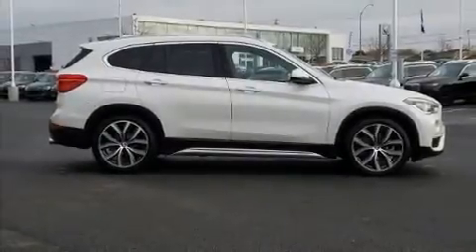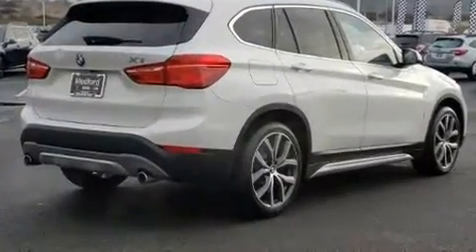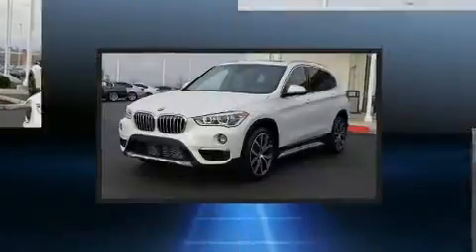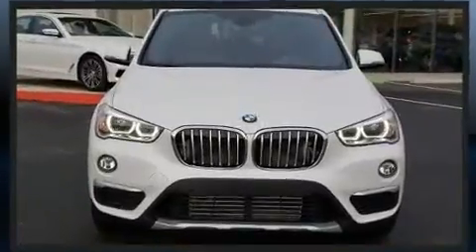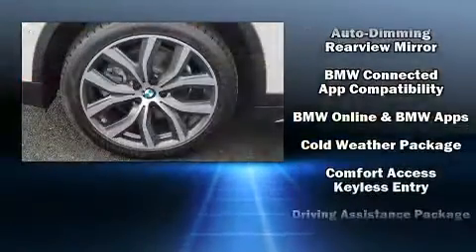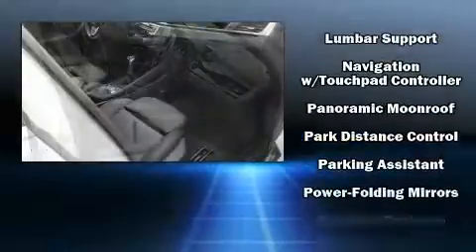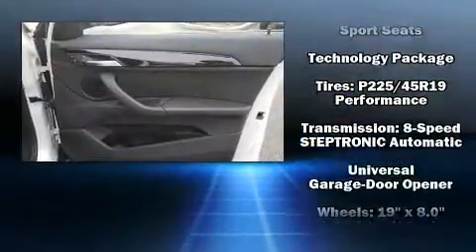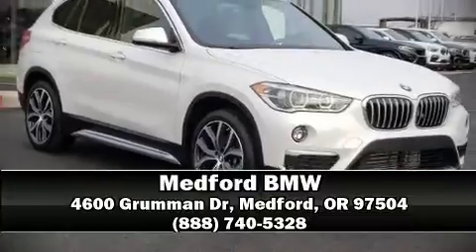2017 BMW X1 xDrive28i in Medford, OR 97504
Medford BMW
4600 Grumman Dr

Introducing the 2017 BMW X1. With just over 30,000 miles on the odometer, this model delivers an exhilarating ride without compromising ultimate luxury! It features an automatic transmission, all-wheel drive, and a 2 liter 4 cylinder engine. A turbocharger further enhances performance, while also preserving fuel economy. It includes heated seats, a built-in garage door transmitter, an automatic dimming rear-view mirror, an outside temperature display, power front seats, a power liftgate, remote keyless entry, and more. Everything is where it ought to be, from the dashboard controls to the door locks and window controls. The unique heads-up display projects vehicle information onto the windshield, including speed, gear selection and engine speed. Drivers benefit by not having to take their eyes off the road. BMW ensures the safety and security of its passengers with equipment such as: dual front impact airbags with occupant sensing airbag, front side impact airbags, traction control, brake assist, a panic alarm, an emergency communication system, and 4 wheel disc brakes with ABS. You'll never lose visibility with rain sensing wipers, which activate automatically when the drops start to fall. A Carfax history report indicates just one previous owner. We pride ourselves in the quality that we offer on all of our vehicles. Stop by our dealership or give us a call for more information.